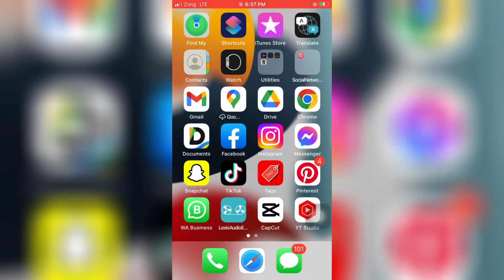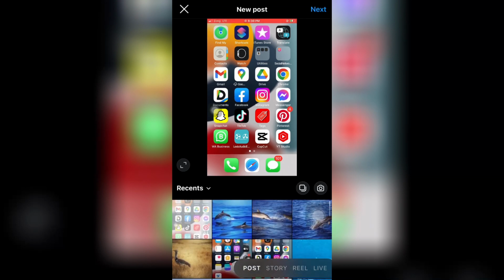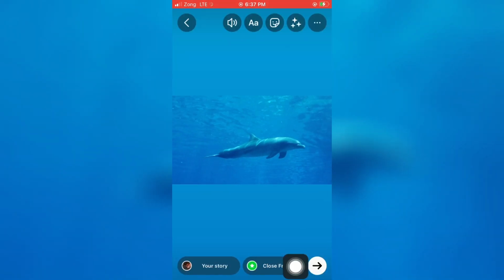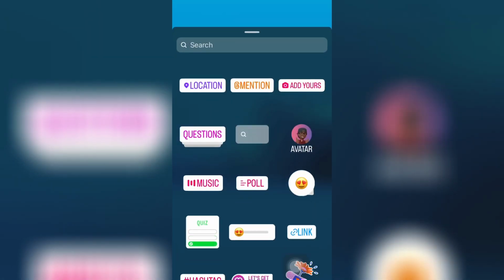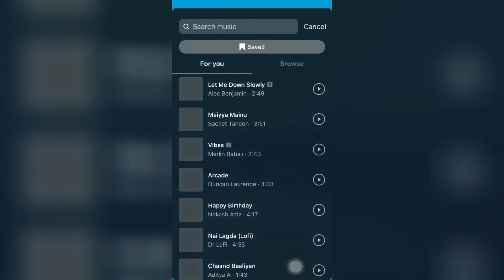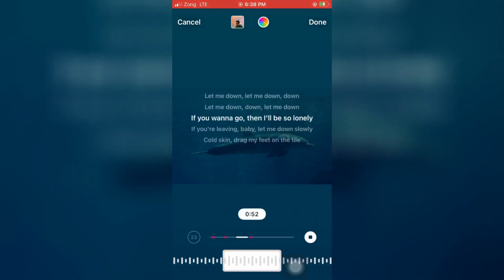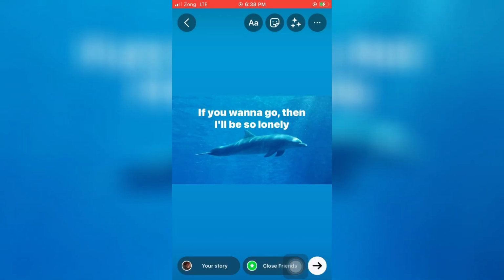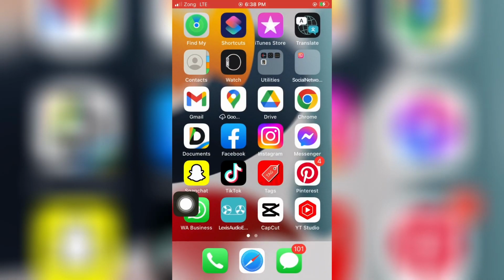How To Add Music To Instagram Story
In this video, we show you how to add music to instagram story  easily! Watch this video until the end to learn how to add music to instagram story .

Welcome to The Social Support!